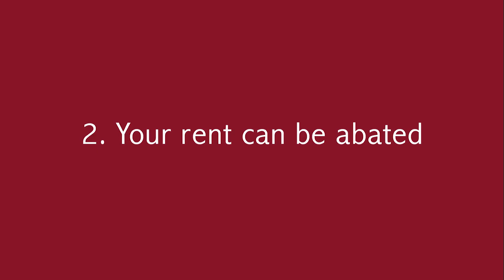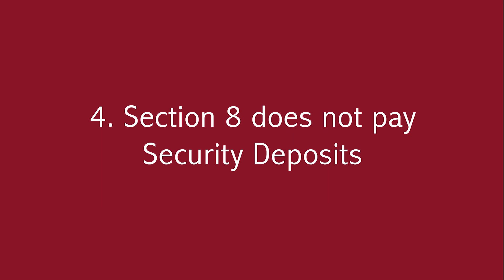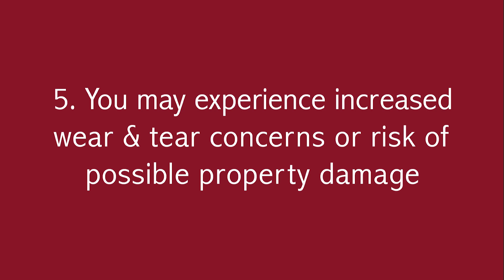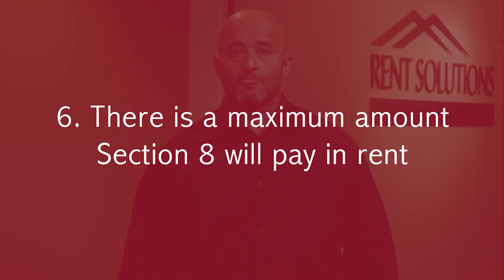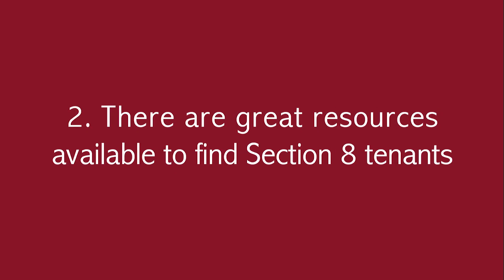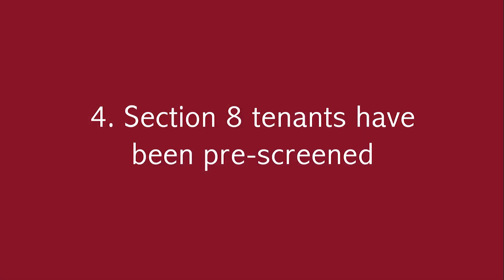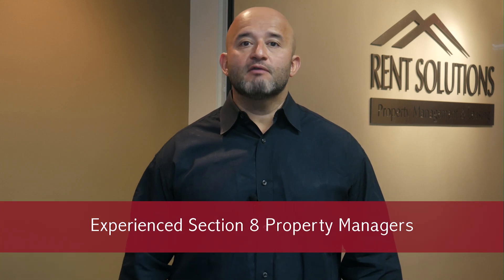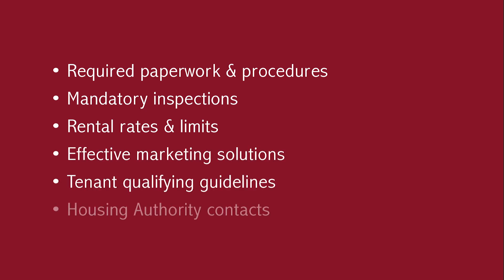Investor Section 8